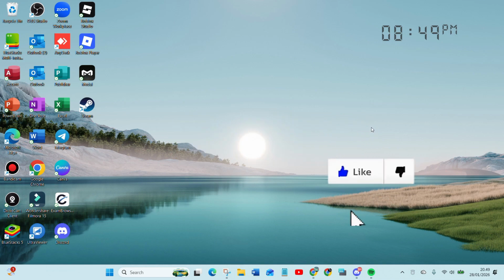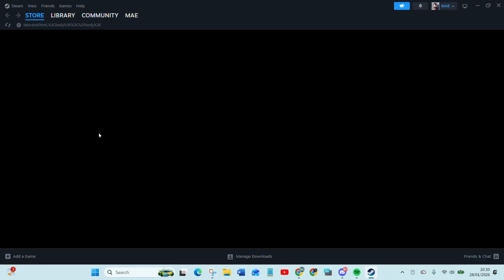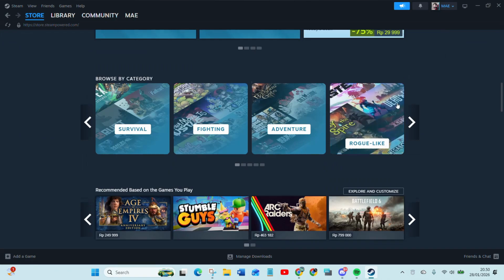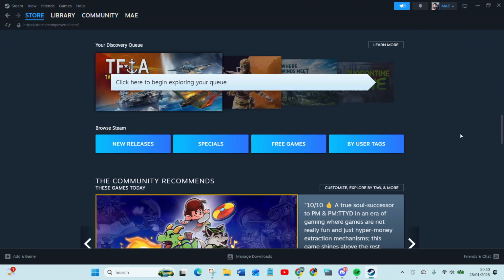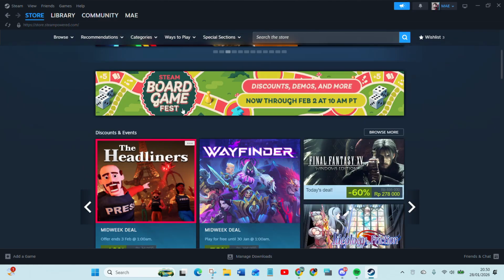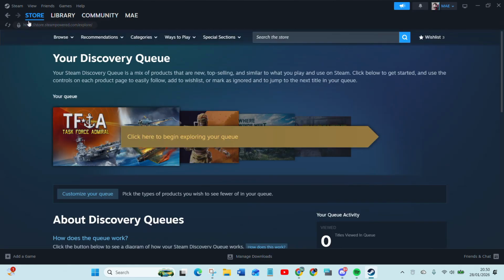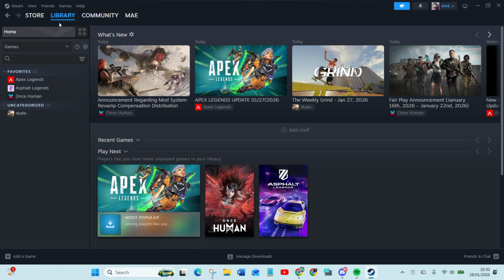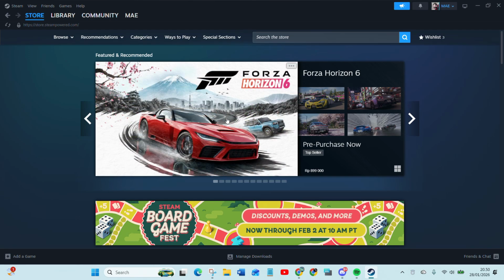How to Add Game to Your Wishlist on Steam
Steam has become a household name for gamers, and its wishlist feature is a key part of the user experience. A Steam wishlist is a collection of games that a user is interested in buying or playing in the future. It's a handy way to keep track of all the exciting titles you might not be ready to purchase immediately. With a few clicks, you can add games to your wishlist, manage them, and even share your gaming desires with friends.